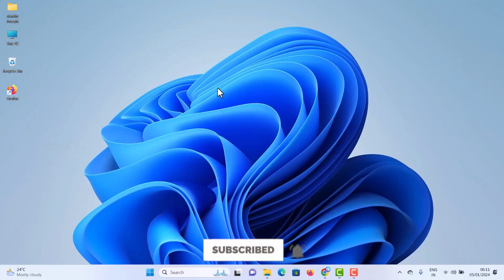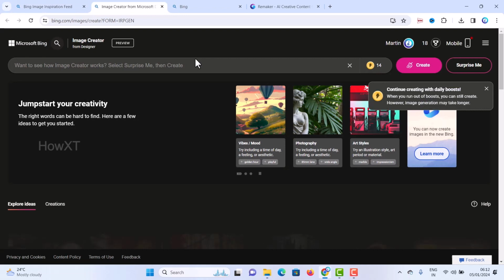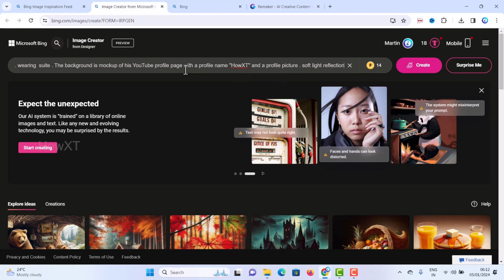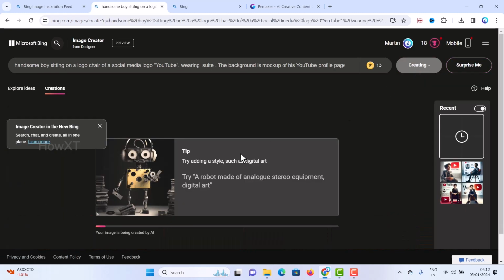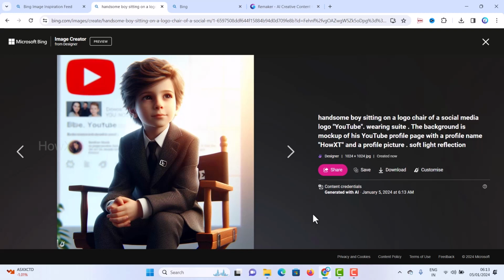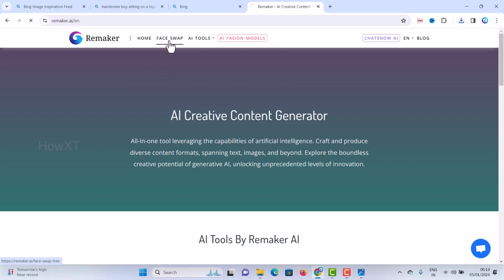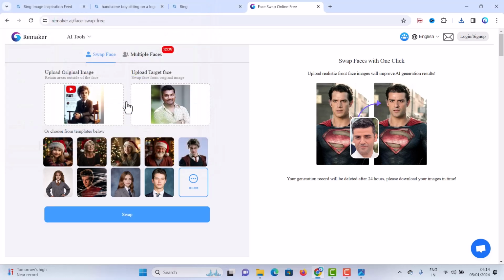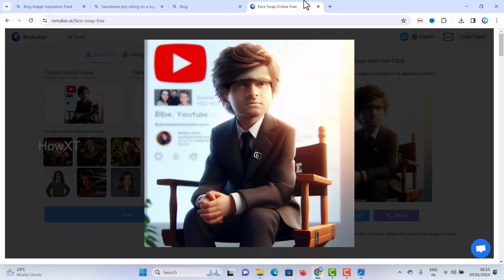How to create 3d ai social media images using AI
This video tutorial will help you How to create 3d ai social media images using AI

handsome boy sitting on a logo chair of a social media logo "YouTube". wearing suite . The background is mockup of his YouTube profile page with a profile name "HowXT" and a profile picture . soft light reflection